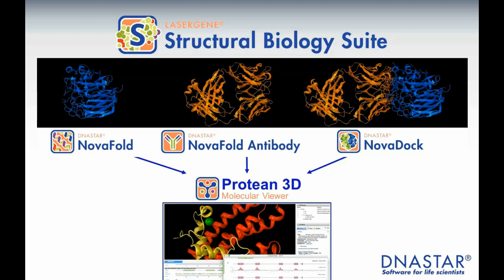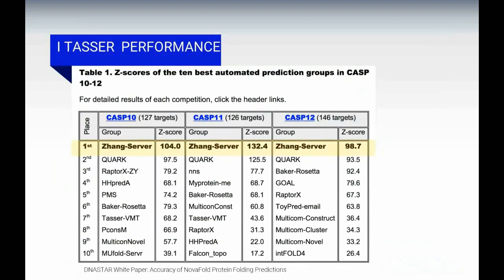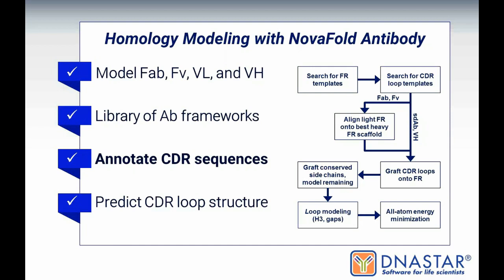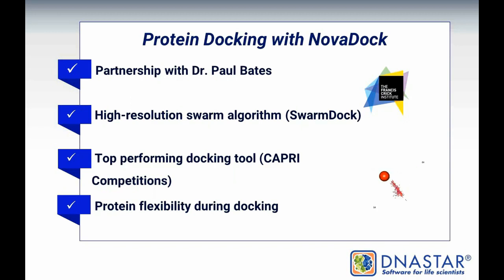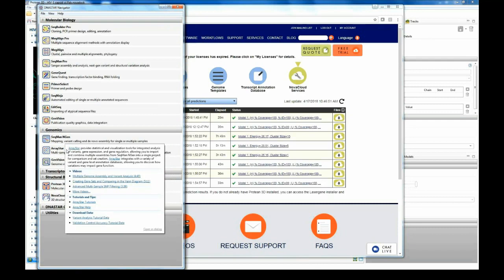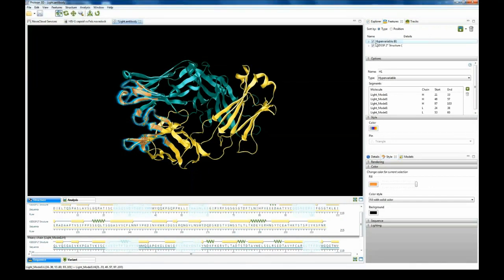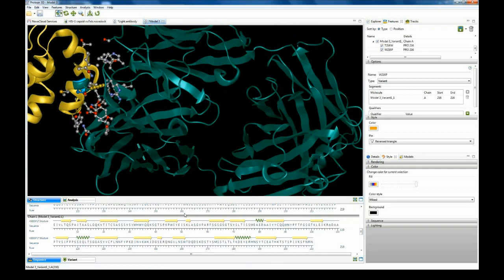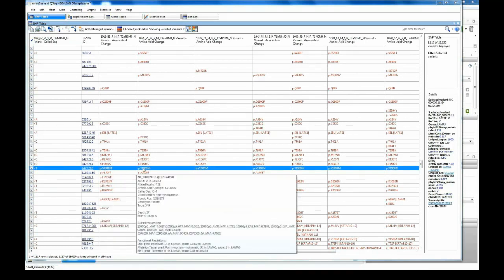High Resolution Protein and Antibody Modeling with NovaFold and NovaFold Antibody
Part of Antibody Engineering & Therapeutics Digital Week 2018, this webinar showcases DNASTAR solutions for protein and antibody structure prediction and protein docking.